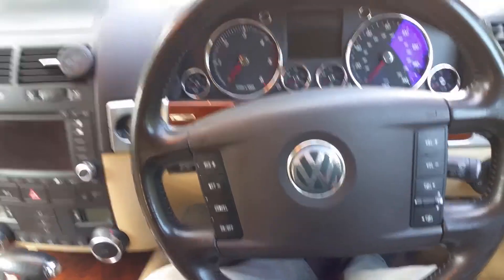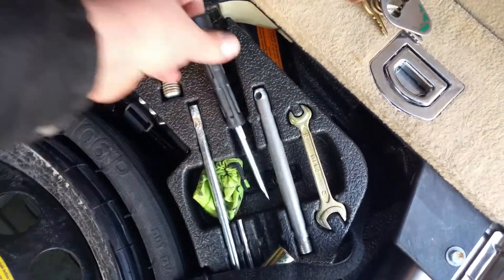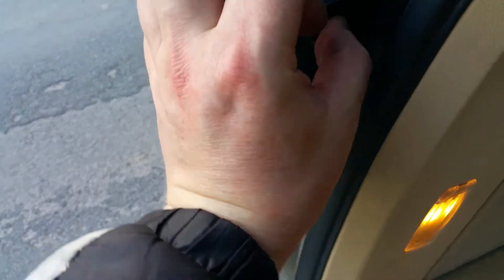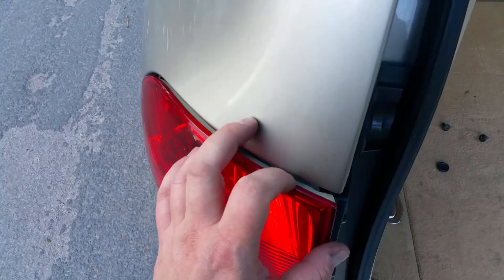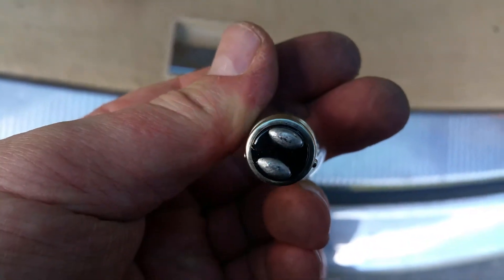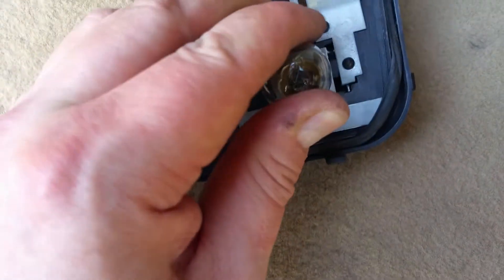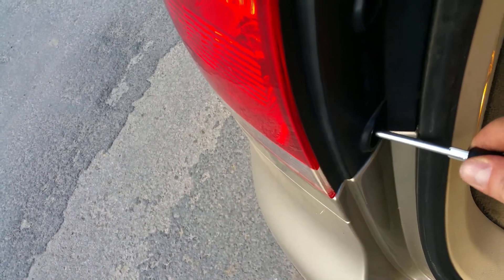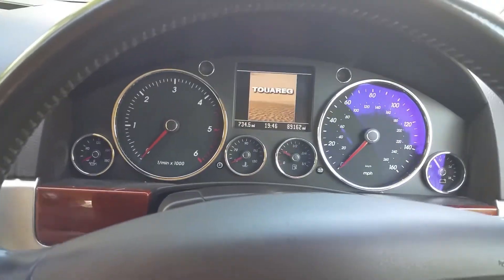Replace brake light bulb Touareg 7L 2.5 tdi R5